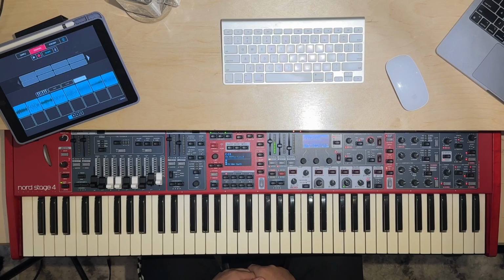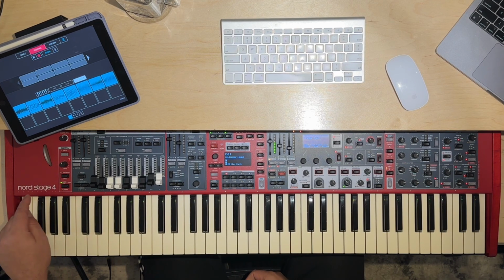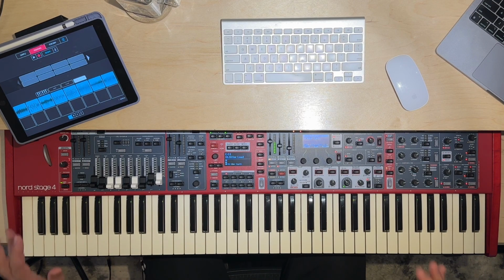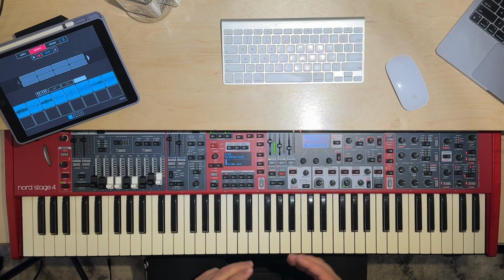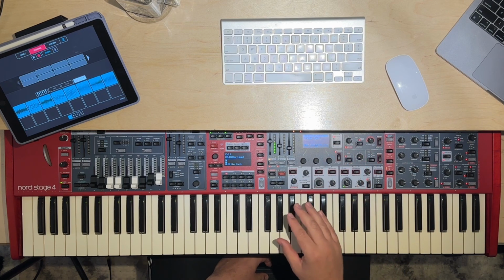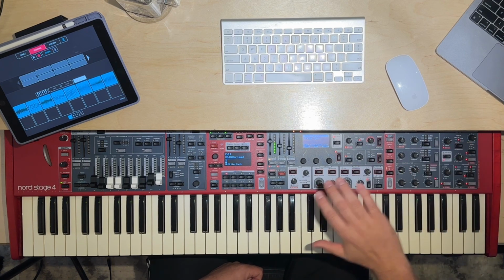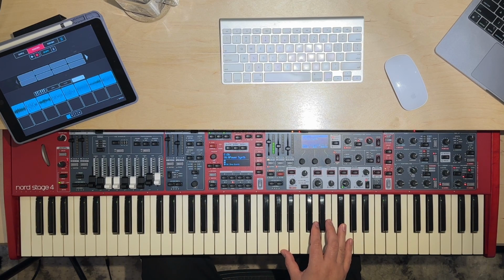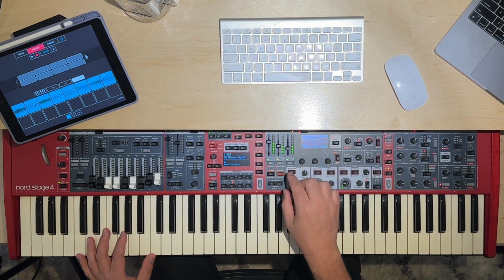Introducing the O-6 Synth Pack For Nord Stage 4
Eric walks through the new O-6 Synth Pack for the Nord Stage 4.